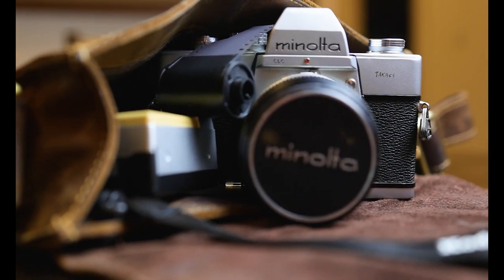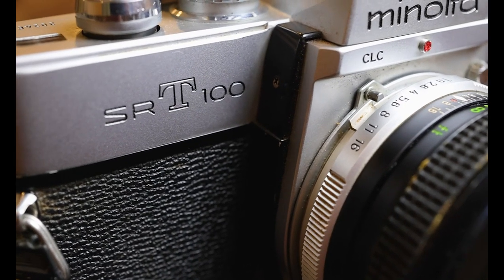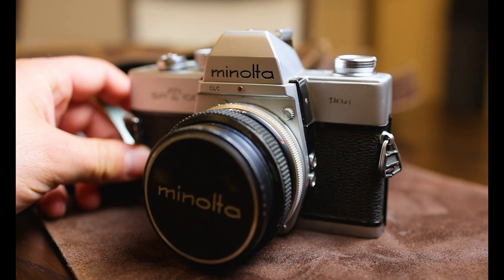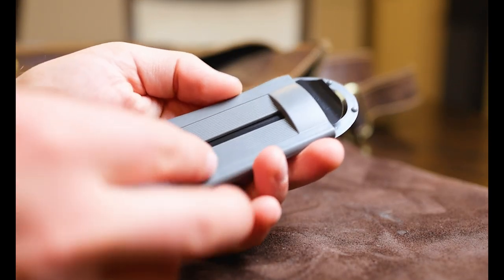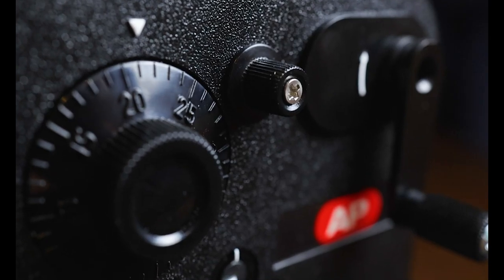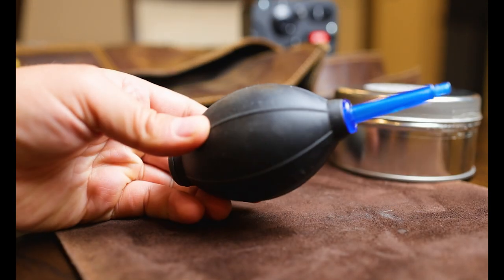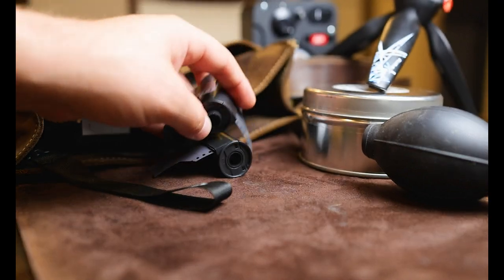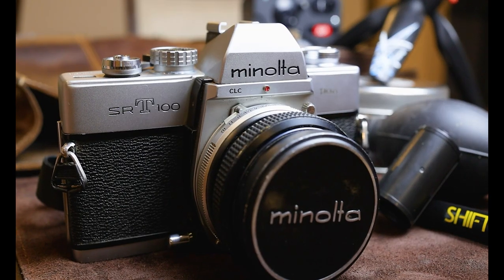📸 My Film Camera Bag Load Out In 2024! 🎞️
This is my Analog load out for 2024! I finally have time and space for 35mm film photography agin! I picked up a srt 100 Minolta and love it. So this is my film camera gear!